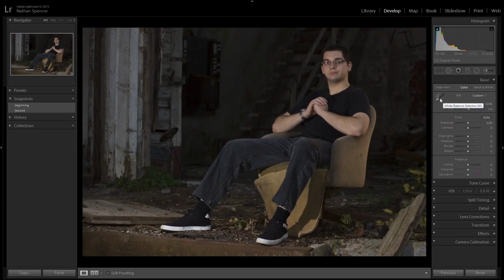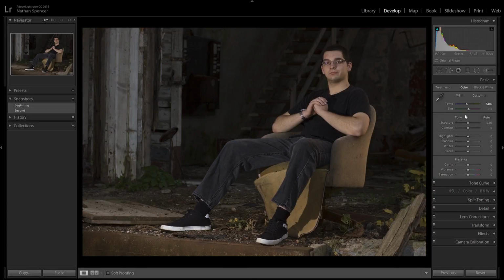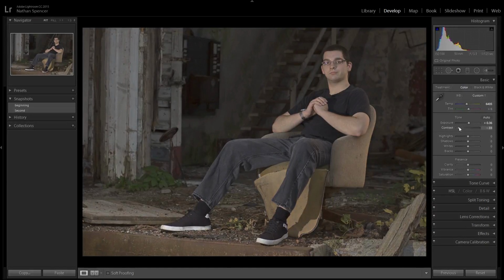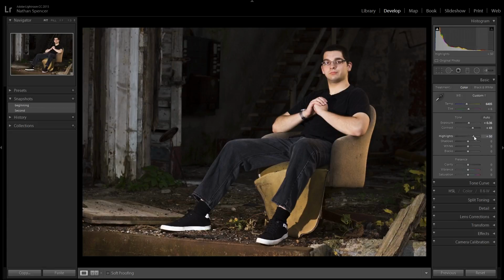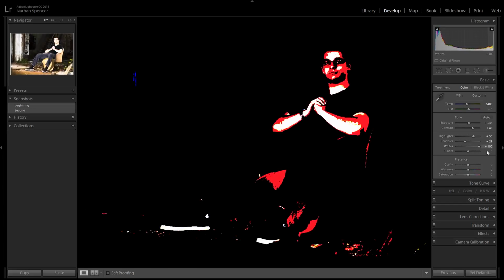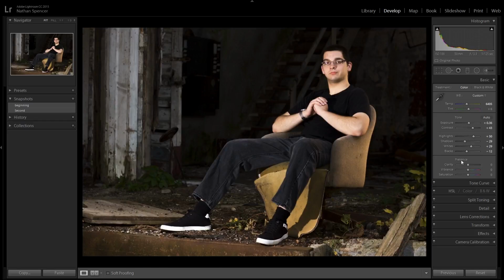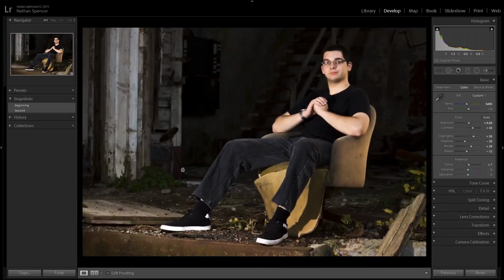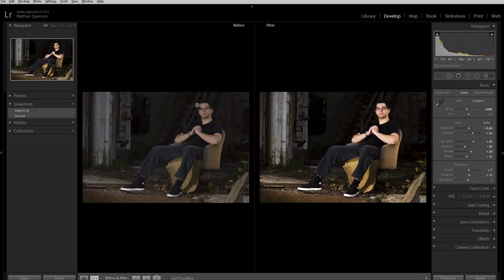Lightroom Editing Tutorial: Episode 1 - Basic Exposure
In this video I show you how to use the "Basic" tab in Adobe Lightroom CC 2015. I tried to gear this video towards people who are newer to photo editing and lightroom, however I hope that some of you with more experience still learned something from it!